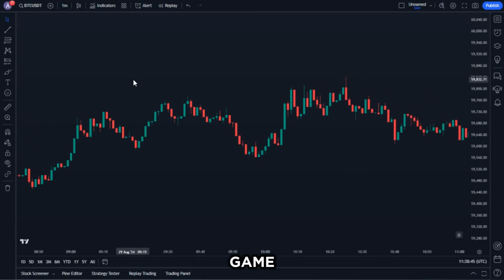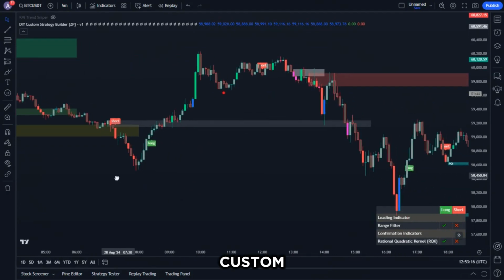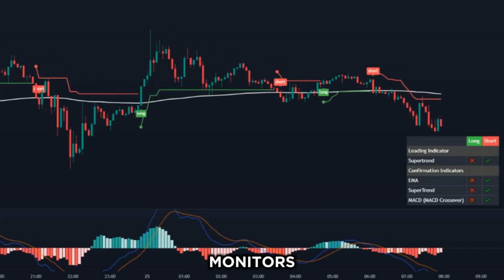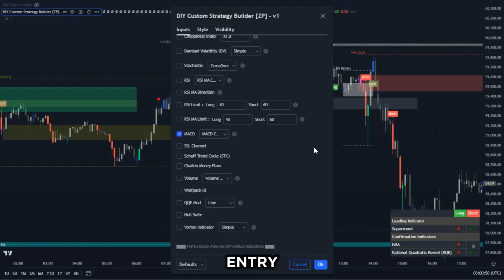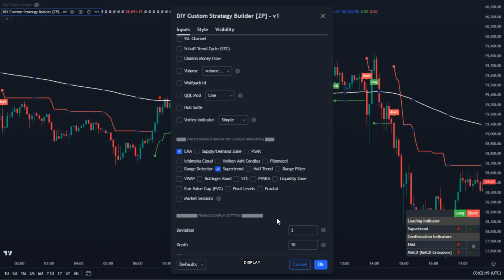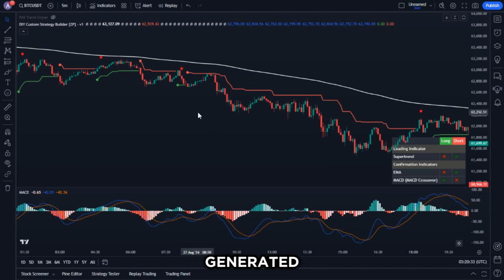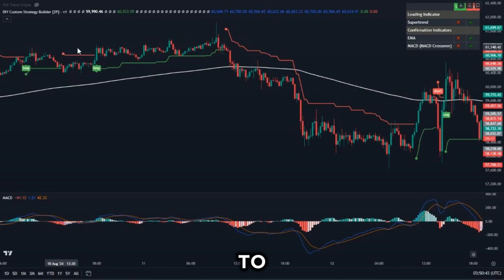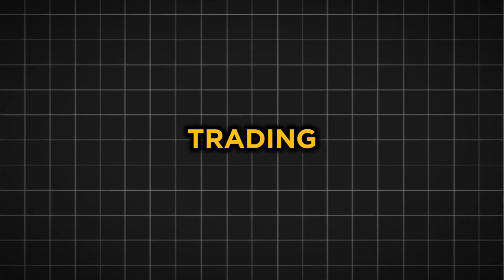POWERFUL TRADING INDICATOR TO PREDICT FUTURE PRICES | LOW-RISK STRATEGY FOR STOCKS, FOREX & CRYPTO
Mastering the RMI Trend Sniper & DIY Custom Strategy Builder | Boost Your Trading Profits

🎯 Ready to discover a game-changing trading indicator that can significantly boost your profits? In this video, I’ll show you how to master the RMI Trend Sniper indicator and combine it with the powerful DIY Custom Strategy Builder on TradingView. Learn how to automate your trading strategy, get precise buy/sell signals, and improve your success with cryptocurrencies, stocks, futures, and forex!

🚀 Whether you’re a beginner or experienced trader, this step-by-step guide will help you optimize your trading strategies for maximum profit.

🔎 Chapters:
0:00 - Intro & Overview
0:34 - How to Add the RMI Trend Sniper Indicator
1:52 - Adjusting the Indicator Settings for Accuracy
2:59 - Combining Indicators for a Trading Strategy
5:00 - Automating Your Strategy with DIY Custom Strategy Builder
7:01 - Example: Setting Up a Strategy with SuperTrend, EMA, and MACD
10:01 - Configuring Alerts for Maximum Efficiency
11:30 - Wrapping Up: Key Takeaways

💡 Key Features:
- RMI Trend Sniper Indicator: Combines RSI and MFI for precise buy/sell signals
- DIY Custom Strategy Builder: Automates your strategy by integrating multiple indicators
- Applicable to crypto, stocks, futures, and forex
- Works best on 5m, 15m, 1h, and 4h timeframes

🔧 In this video, you'll learn:
- How to set up the RMI Trend Sniper on TradingView
- Customizing indicator settings for maximum precision
- Automating your trading strategy with the DIY Custom Strategy Builder
- Using key indicators like SuperTrend, EMA, and MACD to validate trades
- Setting up alerts to save time and increase efficiency

📺 Check out more videos on my channel for in-depth tutorials and insights into mastering your trades!